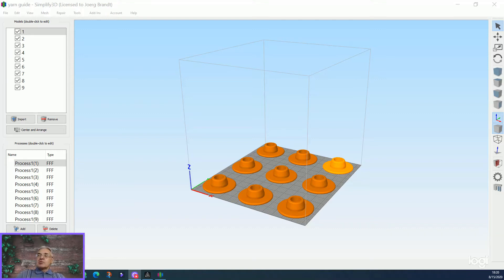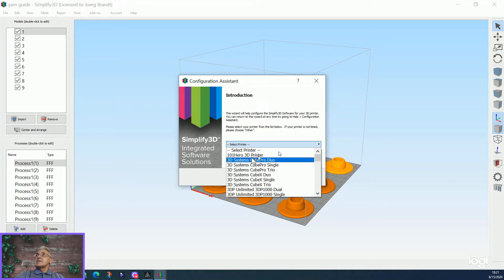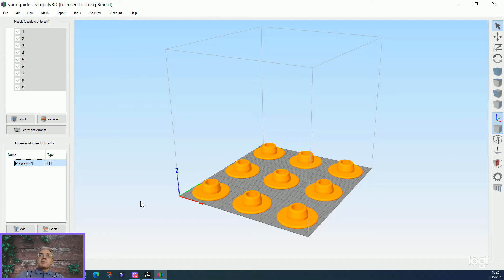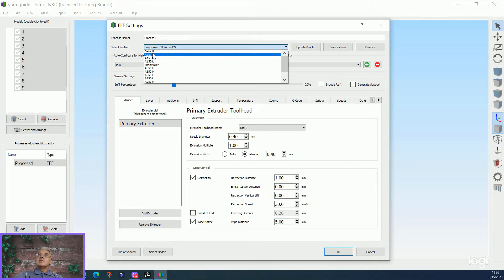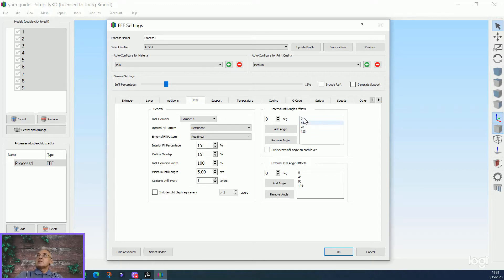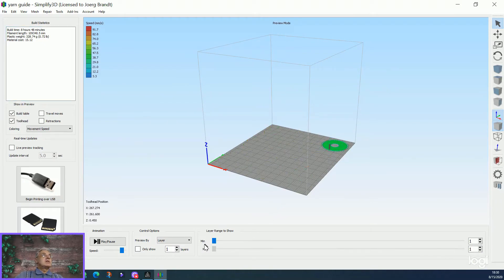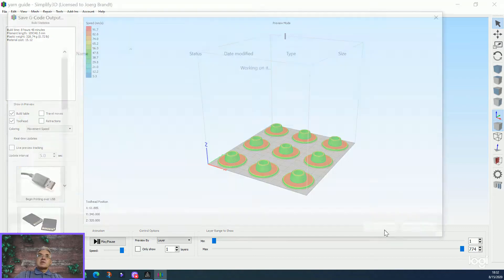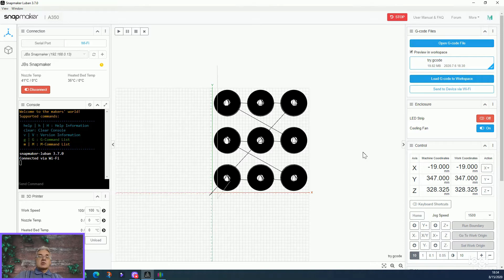Setting up Simplify3D for Snapmaker Printer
06:53 Time Laps of Printing 9 hours in 4 Minutes

In this Video i show you how to setup the Simplify3D software to use with the Snapmaker 3D printer. This is working with all models from Snapmaker 1.0 to A150, A250, A350
I like to use Simplifiy3D because of it ability generate G-code for sequential printing of parts. The advantage of Sequential printing is in case there is a problem during printing only the last part is not usably as they are printed one by one and not layer by layer.
In the moment Snapmaker can print only parts up to 25mm in sequence i will make one more video how to change tis shortly please subscribe that you not miss it.